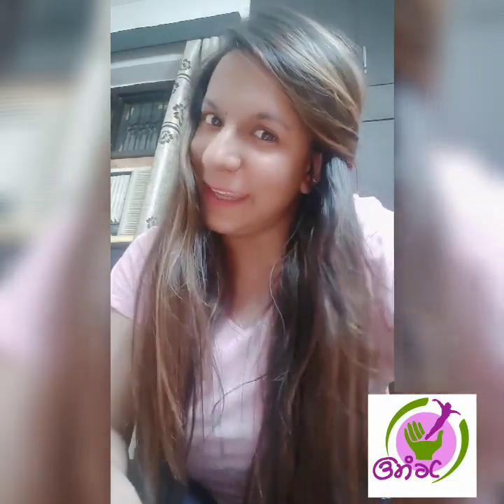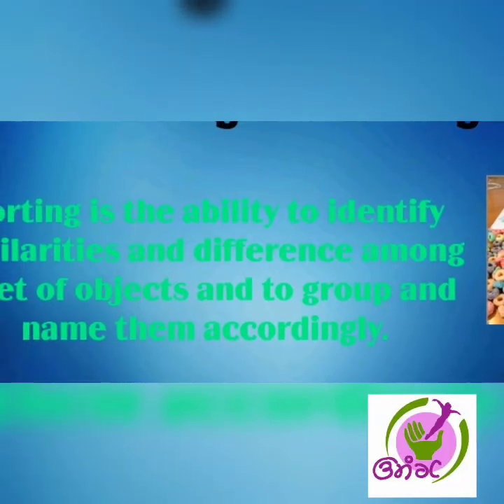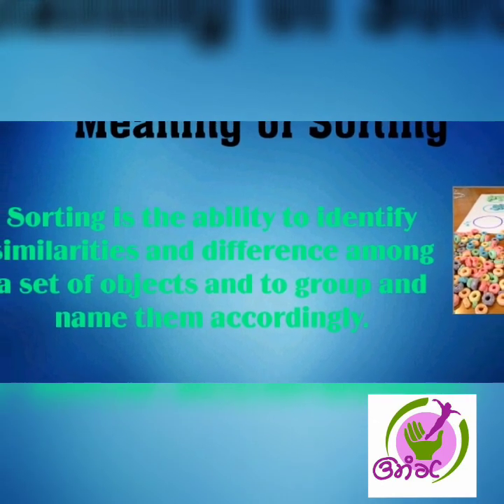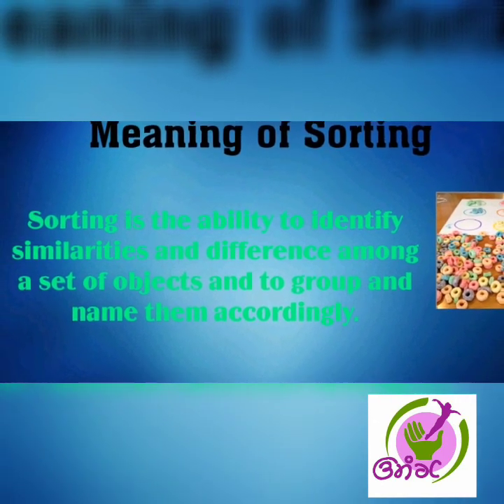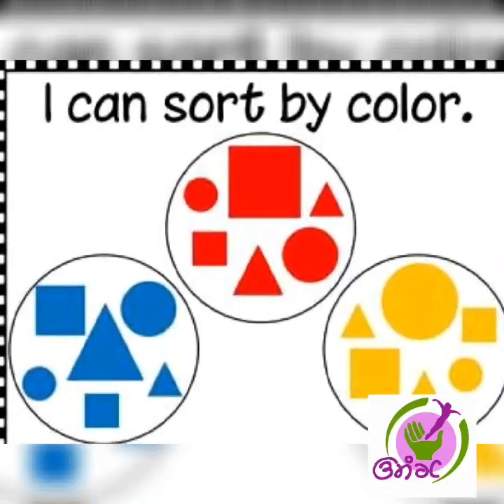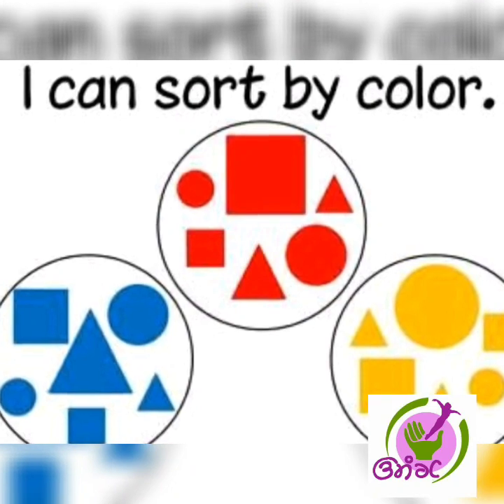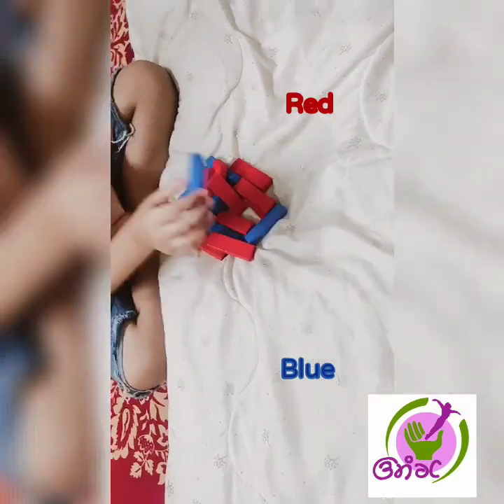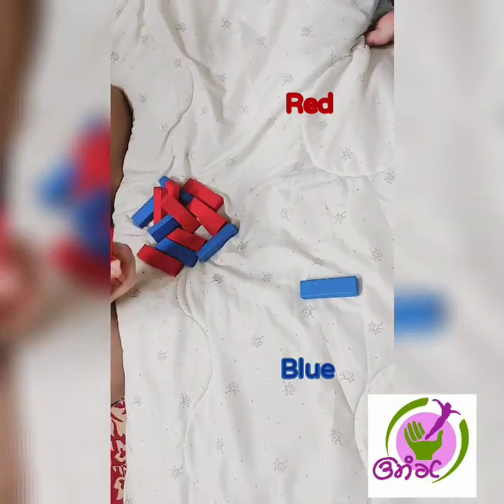Sorting Activities for Toddlers II DIY Activities of Sorting II Sorting Activities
Hello
 I am Neha Batra
 (Activities for Students)

In this video , sorting activities are shown to increase the concentration of children. The categories of sorting are described.

Children  will continue sorting and classifying by organising their understanding of language, people and object in their environment , such as when a baby cries mom comes . This helps them to construct an understanding of how the different parts  of their environment relate to themselves and to each other.